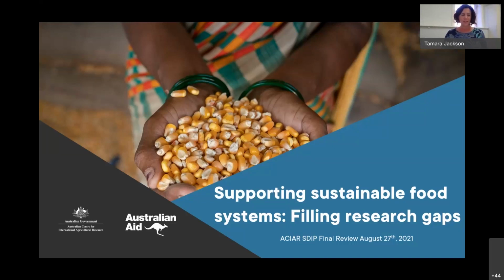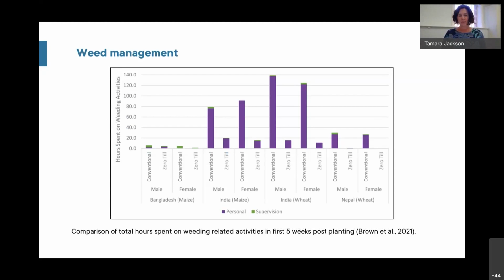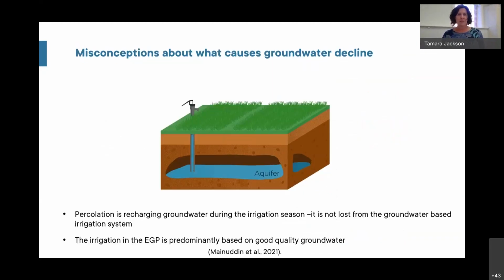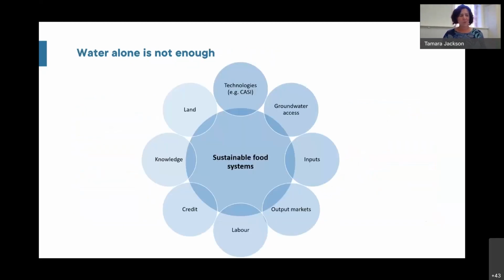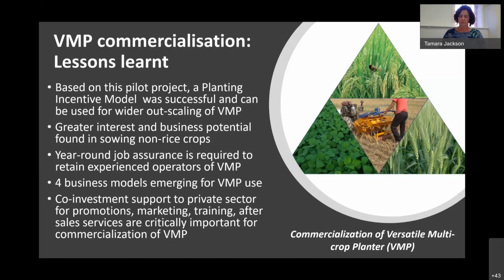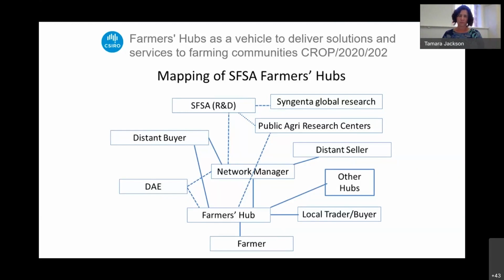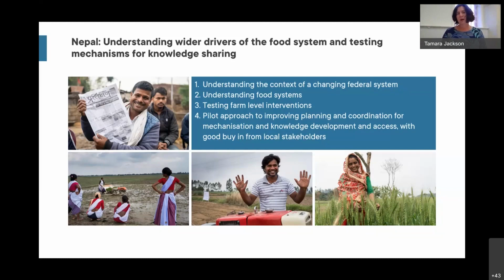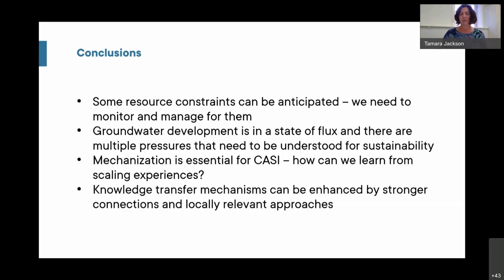Research to support sustainable food systems